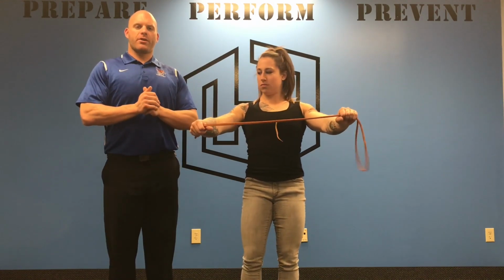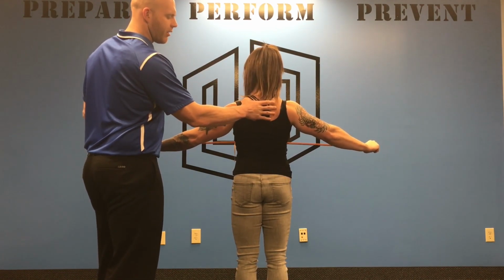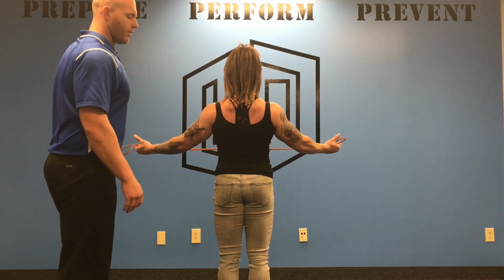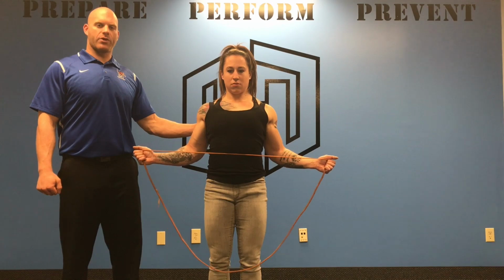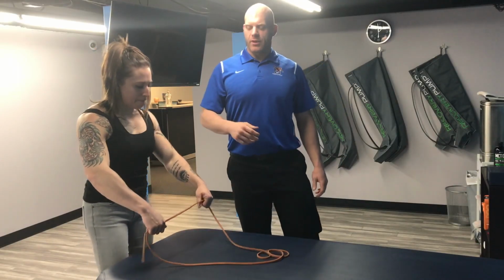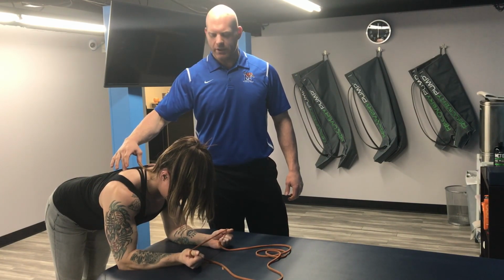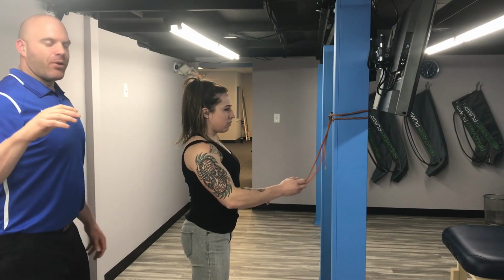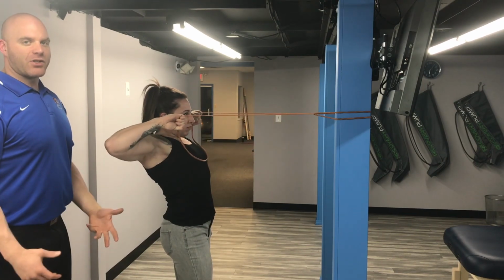Band Pull Apart Series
In this band pull apart series, we show some quick, simple exercises to build up the middle and upper back for better shoulder stability and control.